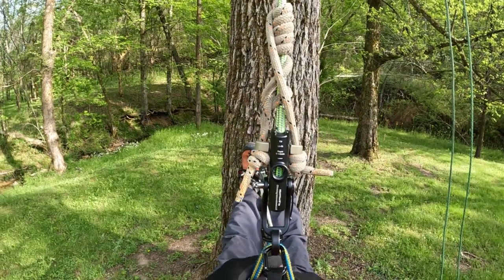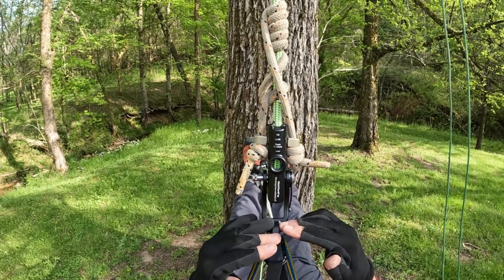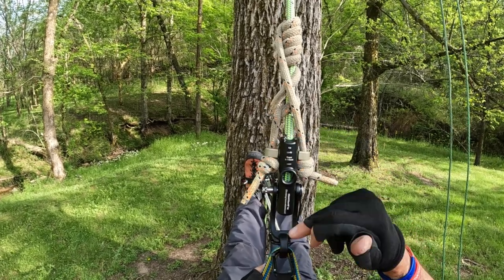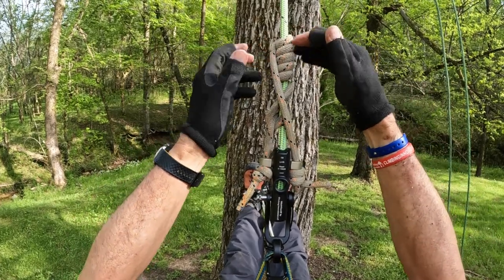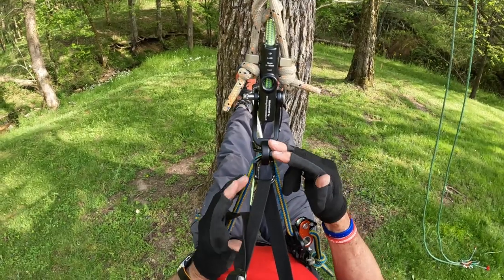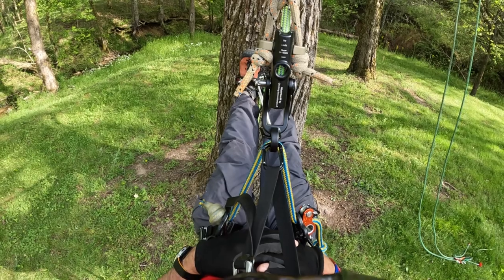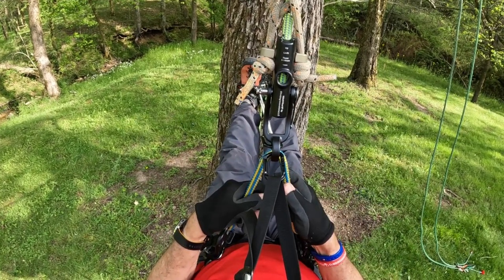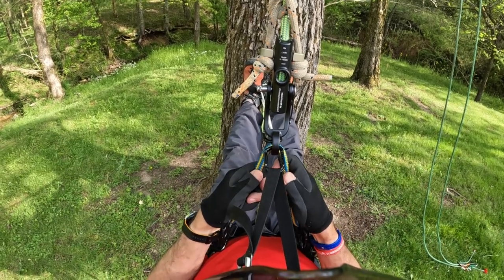Advantage of a Single Anchor Attachment Point HitchHikerXF (with music)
The HitchHikerXF is unique in the world of climbing devices in the way that the load bearing anchor has been combined with the SRT tending point and perfect connection to a SAKA knee ascender.
There is less chance for slack or flop to cause issues.
There is no change that a carabiner would side load.  (Captive Eye version directly connected to the bridge)
The connection point makes for a cleaner and less cluttered chest area.About sit-back, I find it not to be an issue.  I make my ascent then sit back, so a few inches out of 50 feet is not significant.  If it bothered me I will take the Swing Arm and move the body up and push the hitch up and illuminate all sit back before I 'sit-back'.  What always bothered me is having slack on a carabiner attachment during SRT ascent,  then, sitting back to discover the carabiner is sideways or reversed or moved in some other manner.   That is my life support and while an SRT device is being tended, for most climbers, it is slack.  Having to use keepers or captive eye carabiners to keep things from being side loaded bothered me.

The Swing-Arm is designed to be unaffected by being unloaded.  It self orienting, will not go sideways, or have a gate that gets cross loaded.